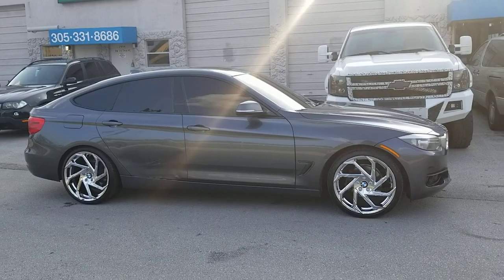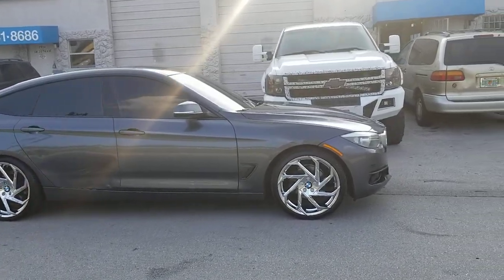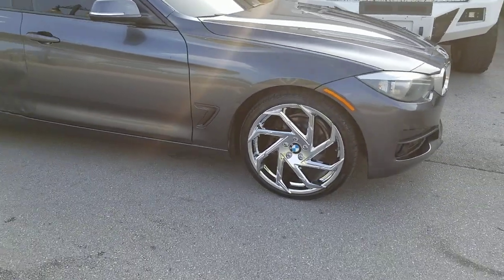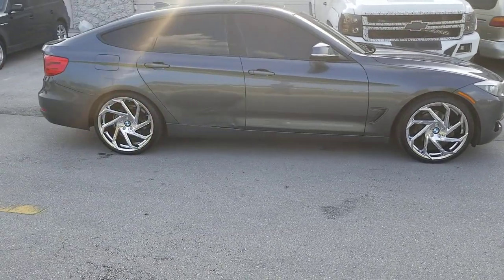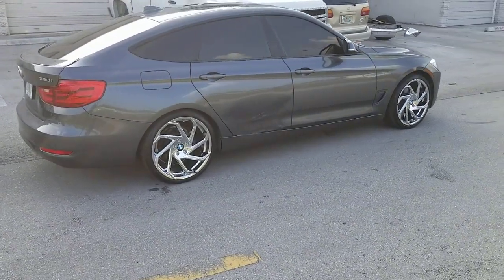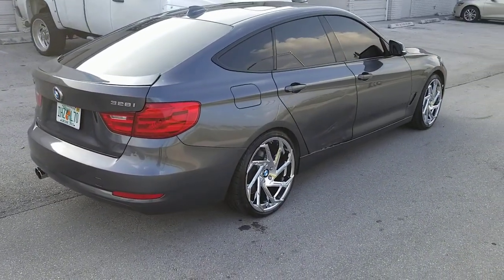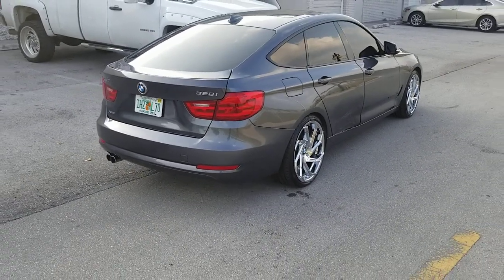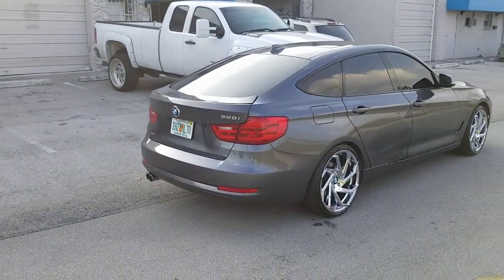877-544-8473 20" Lexani Cyclone Chrome Wheels Luxury Rims BMW 3 Series GT DUBSandTIRES.com